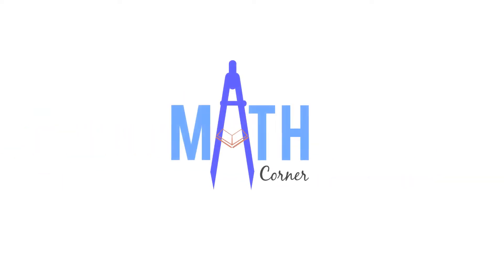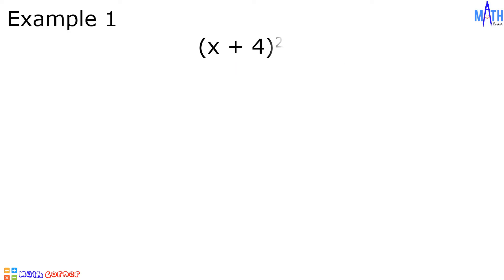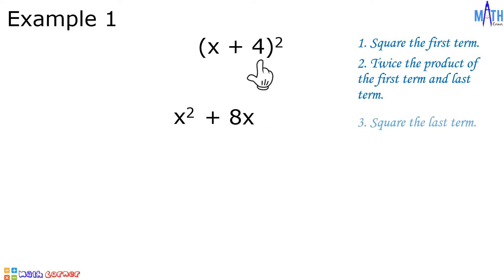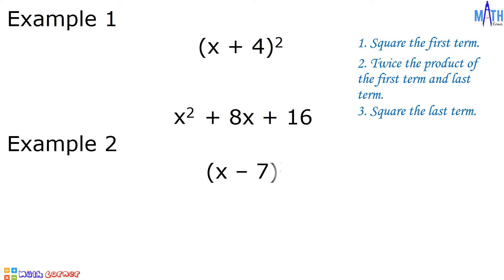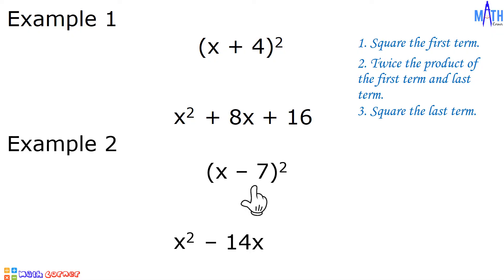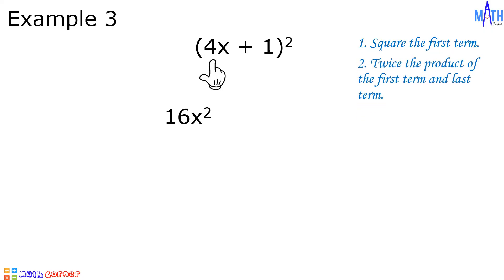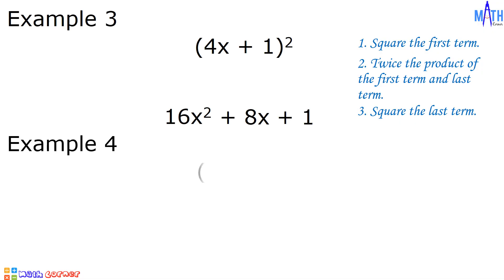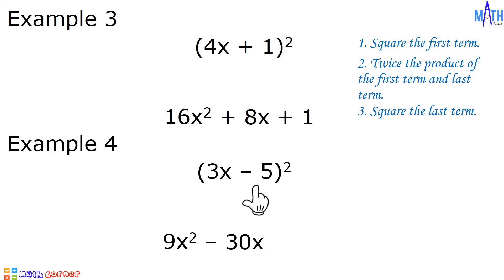Square Binomials | Math Corner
Welcome to Math Corner. In this video, we will square binomials. We will use an easier way in squaring binomials.